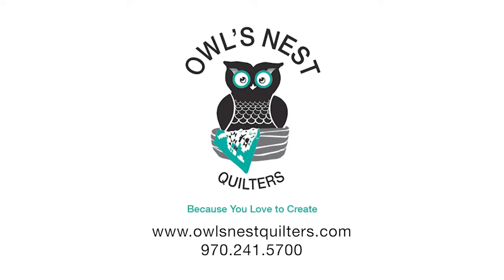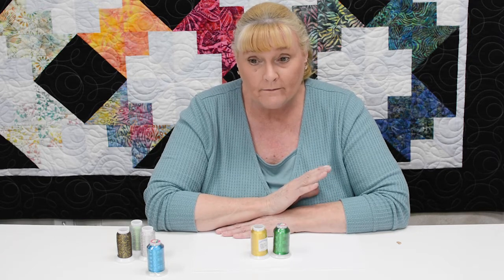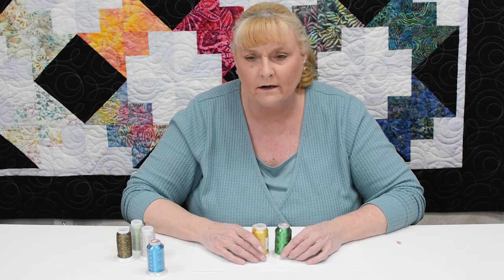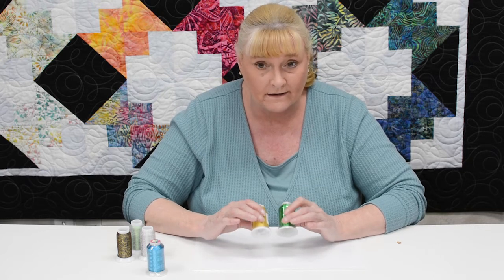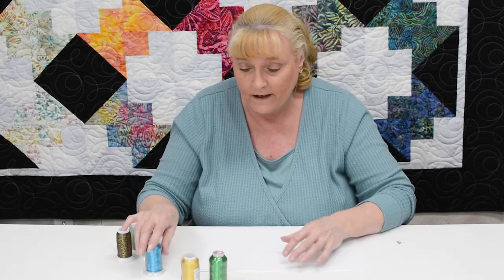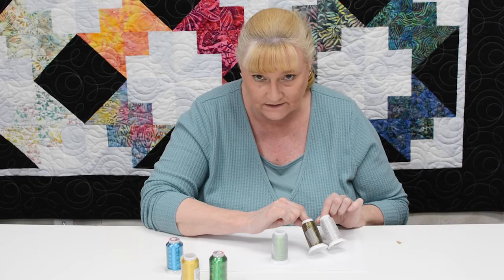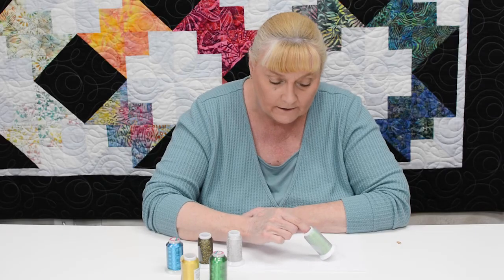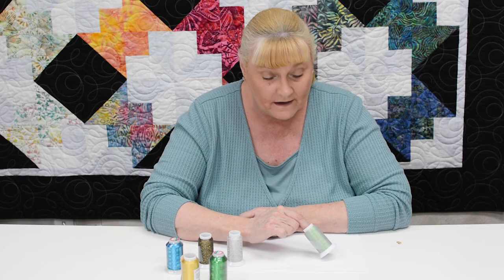FYI Series: Threads ~ Yenmet and Wonderfil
Teresa talks about some great metallic threads we carry at Owl's Nest Quilters! These metallic threads can add an extra sparkle to your special projects!